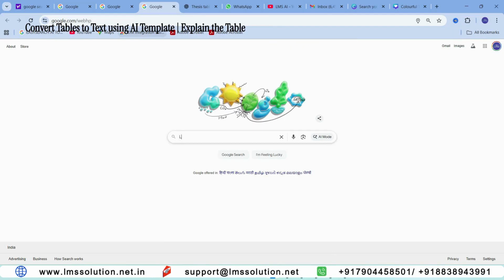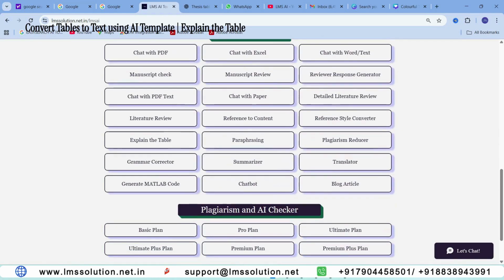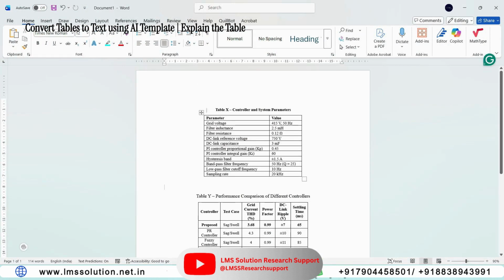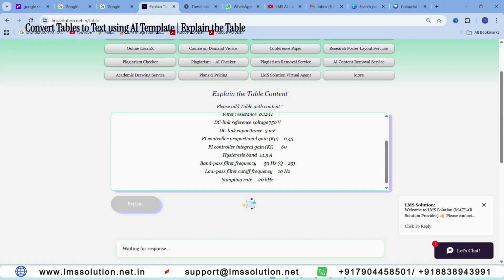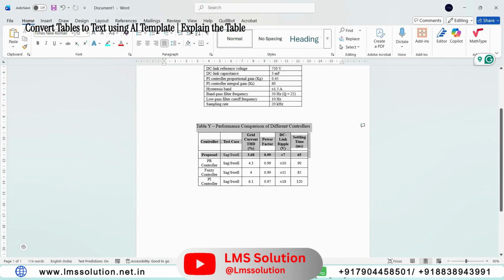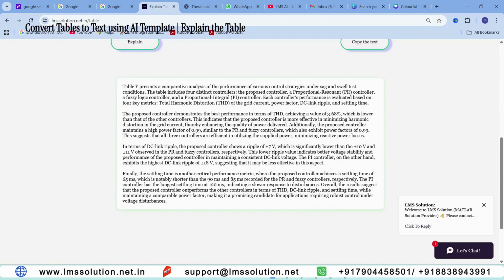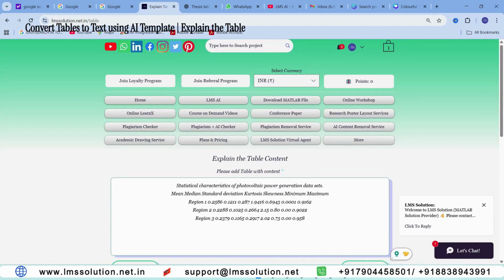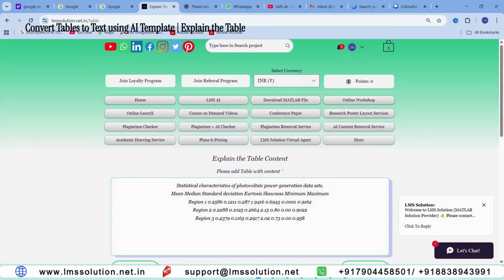Convert Tables to Text using AI Template | Explain the Table | AI Tool for Research support | LMS AI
project eee
matlab projects
phd projects